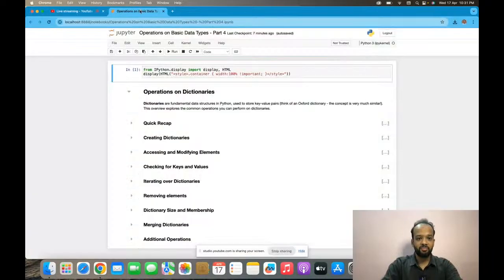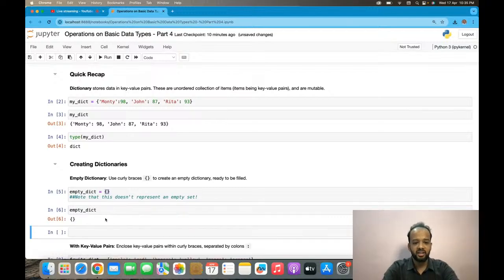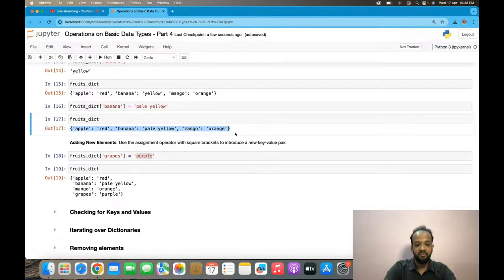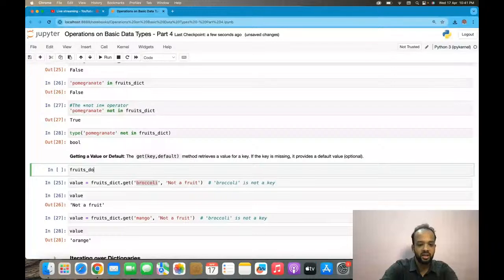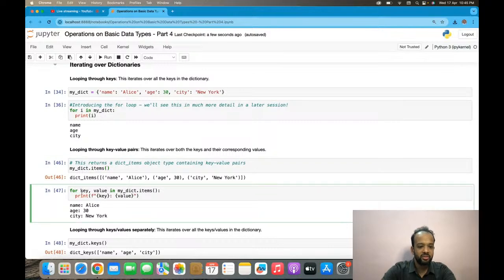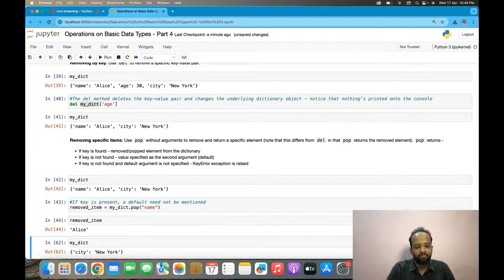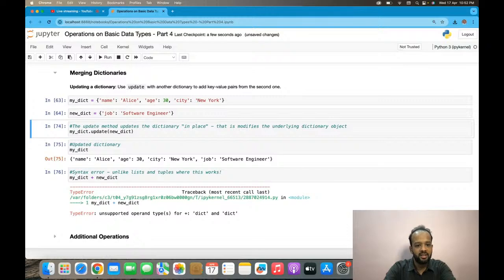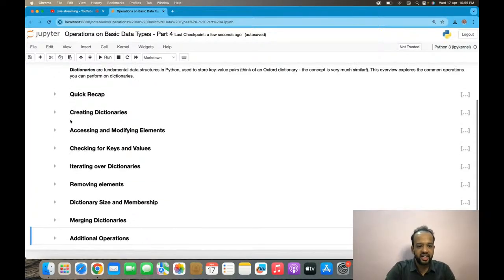Operations on Dictionaries | Python for Data Science | Anant Agarwal | Complete Data Science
Today, we will dive deep into Python's dictionaries, the ultimate tool for storing information in key-value pairs. We'll unlock the secrets: creating dictionaries, adding and retrieving data, iterating for powerful manipulation, and even removing elements with ease.

00:00 - Introduction to Session
01:11 - Quick Recap
03:24 - Creating dictionaries
04:50 - Retrieving values using keys
06:16 - Modifying values of key-value pairs
07:12 - Adding new key-value pairs
08:10 - Checking whether key is in dictionary
10:33 - Get a value from a key using get() method
12:41 - Iterating over data stored in dictionaries
16:05 - Removing key-value pairs using del function
16:59 - Removing key-value pairs using pop() method
19:25 - Get length of dictionary
20:40 - Merging dictionaries using update() method
22:03 - Clearing all key-value pairs in dictionary
22:46 - Checking for key mutability
24:41 - Closing Notes

Here's the link to accessing the Jupyter Notebook code for Operations on Basic Data Types in Python as discussed today

Please note - As of Python version 3.7, dictionaries are ordered. In Python 3.6 and earlier, dictionaries were unordered (as mentioned in the video).